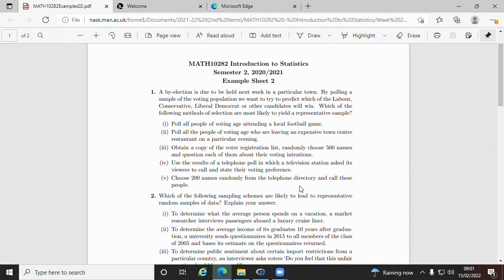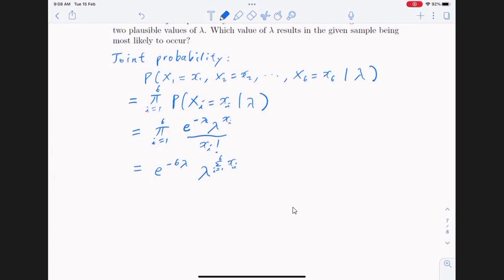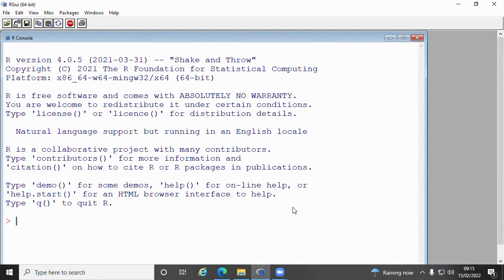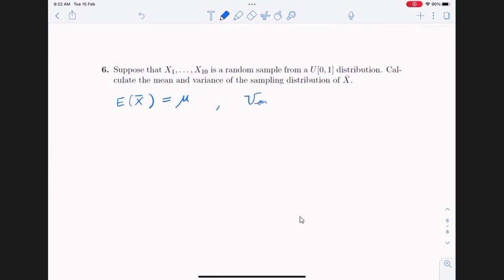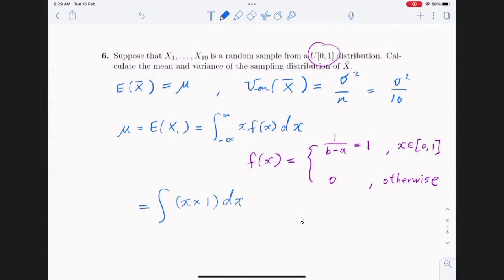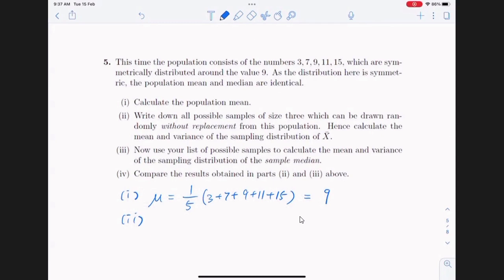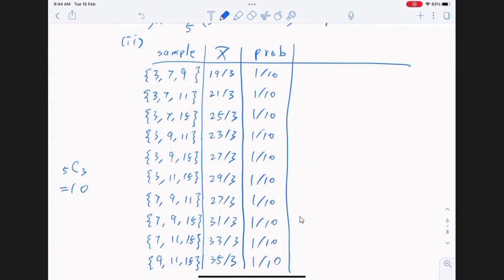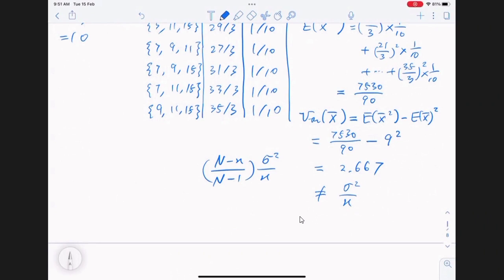Tutorial Session 9:00-10:00 Tuesday 15 February 2022